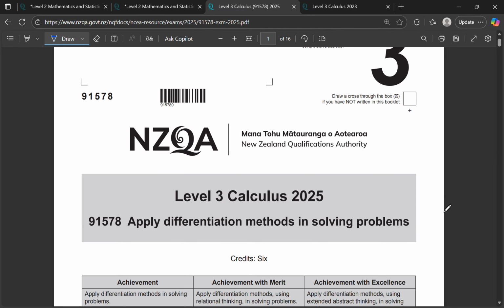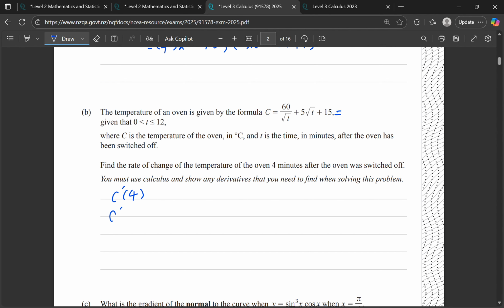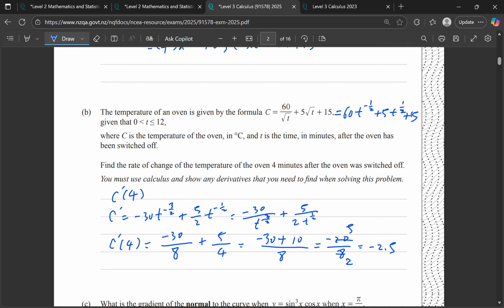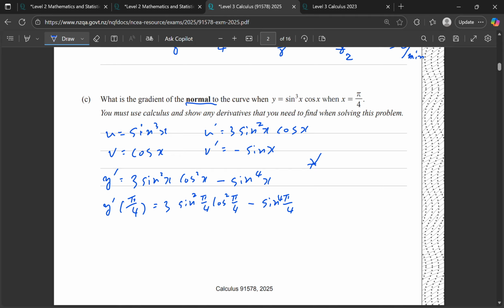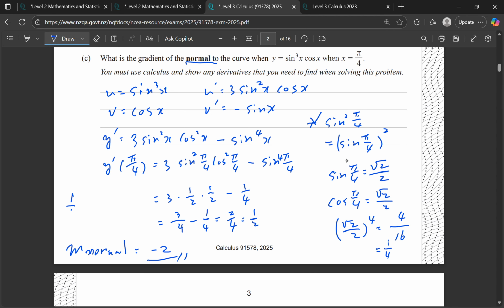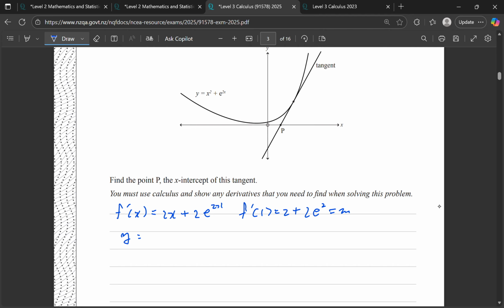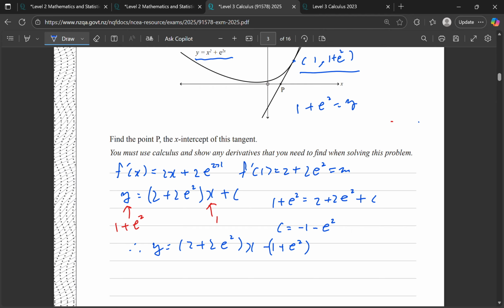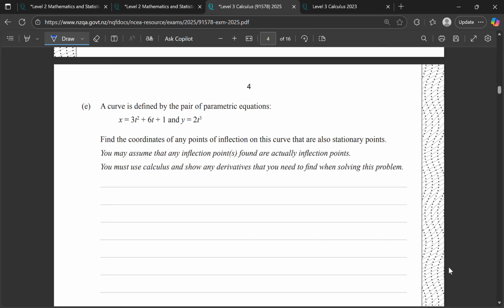NCEA 2025 L3 Diff Q1 a ~ d